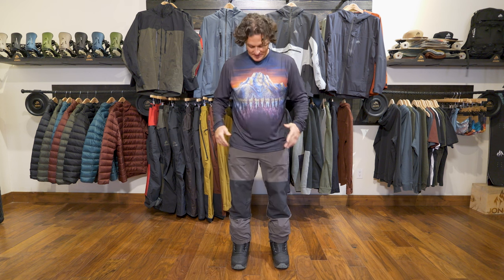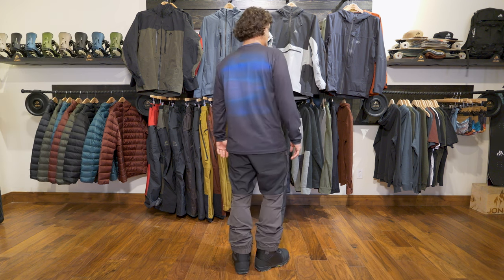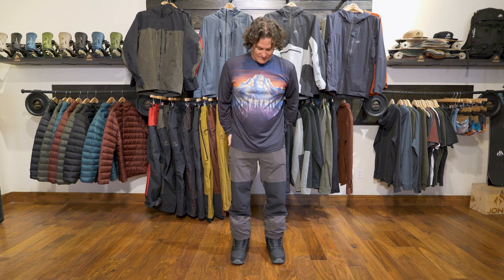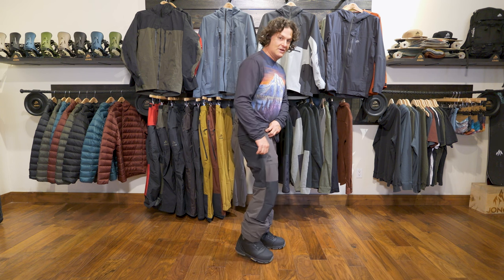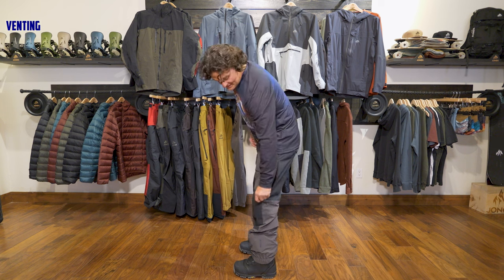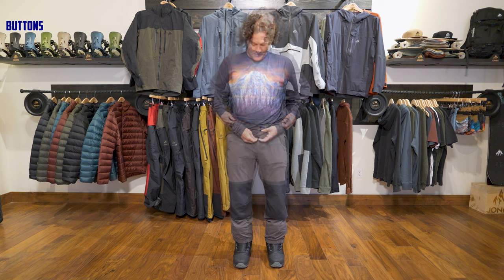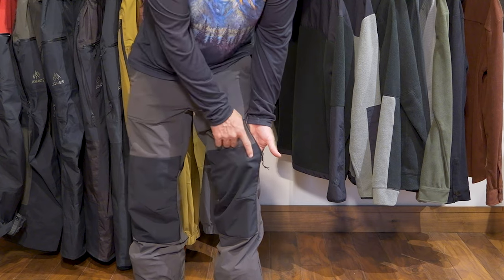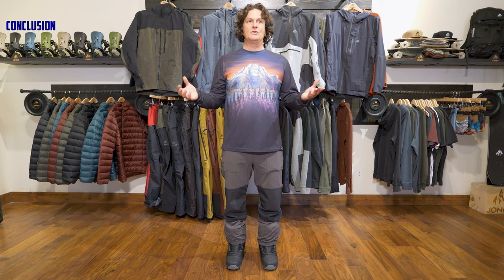Jones High Sierra Pro Pant Review